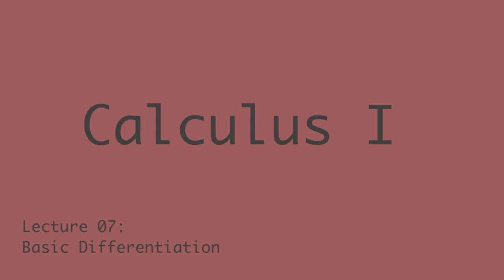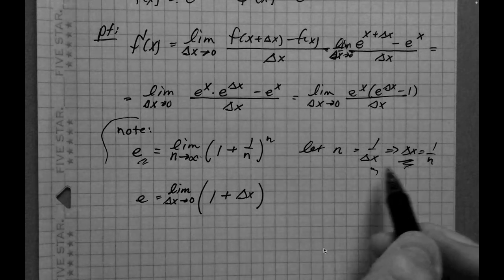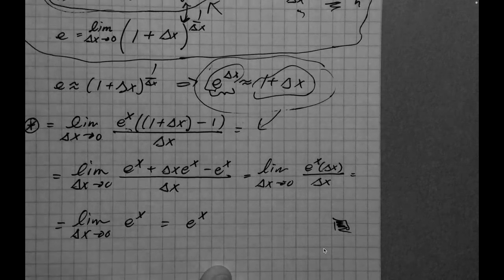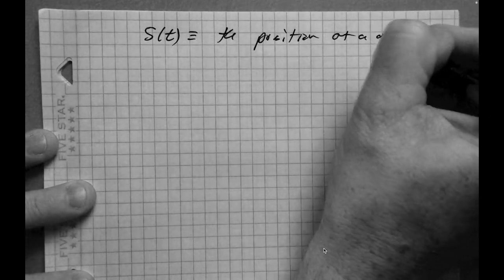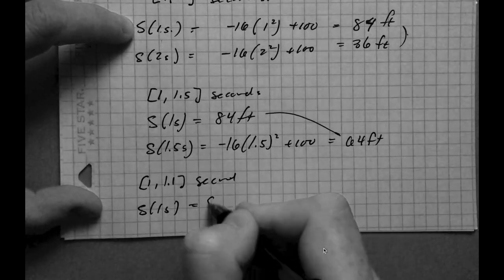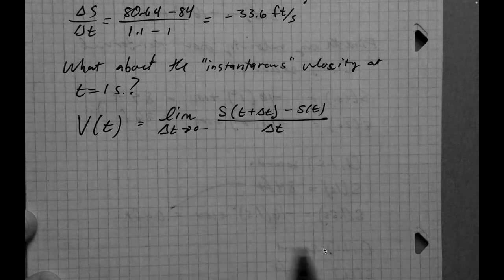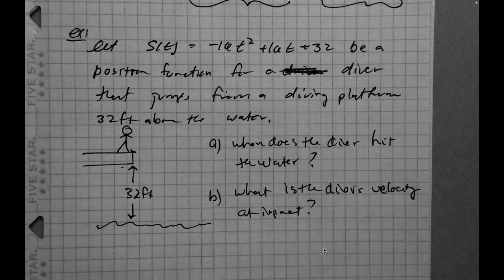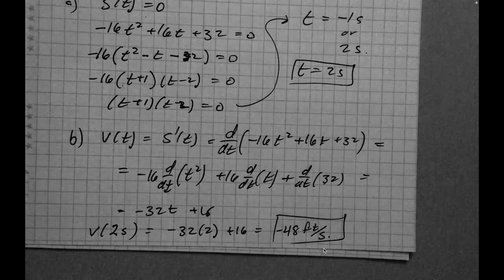Basic Differentiation - Calculus 1 - Lecture 7b (of 19)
This particular lecture introduces basic differentiation rules.